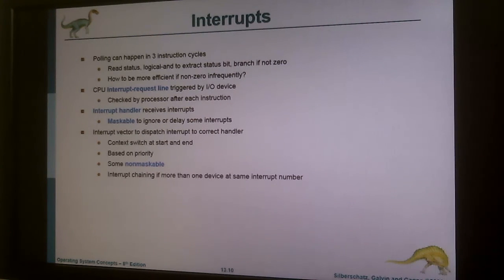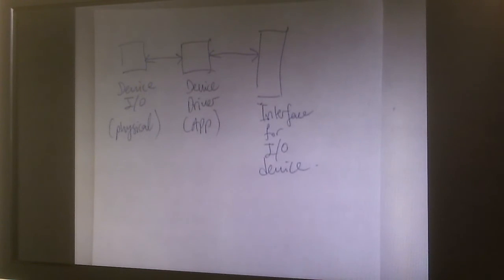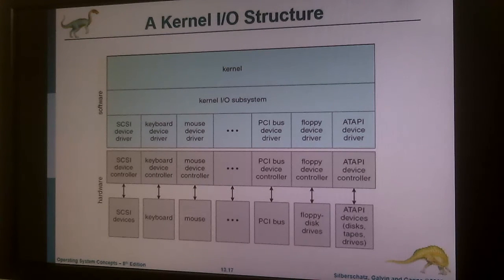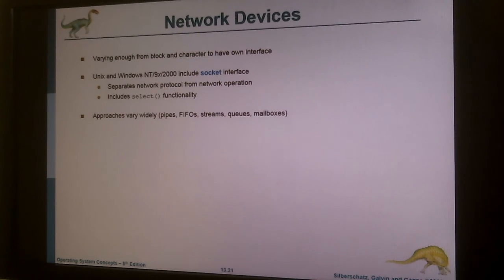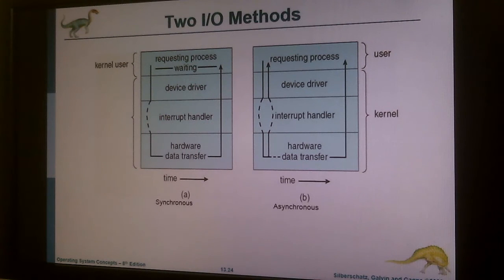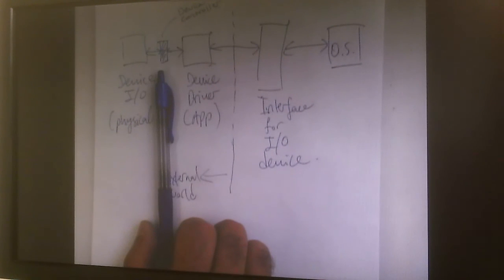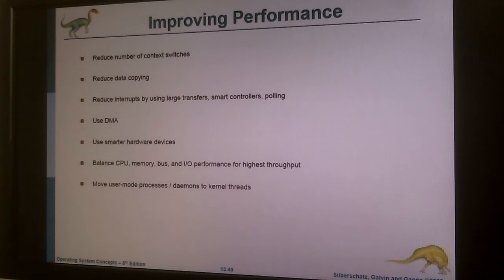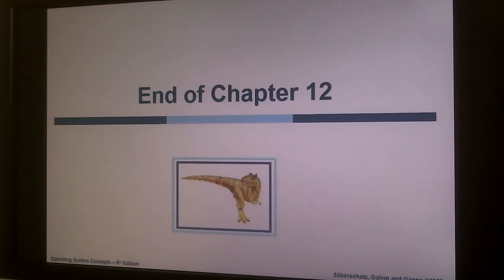Operating Systems: I/O Systems 2/3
Operating System Concepts with Java
Eighth Edition
ABRAHAM SILBERSCHATZ